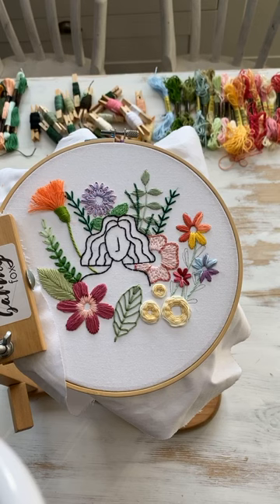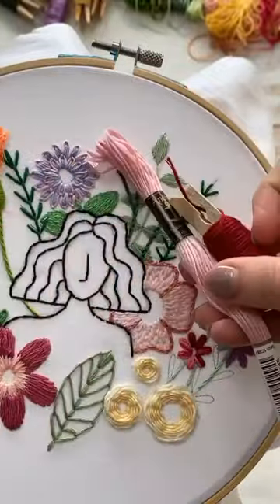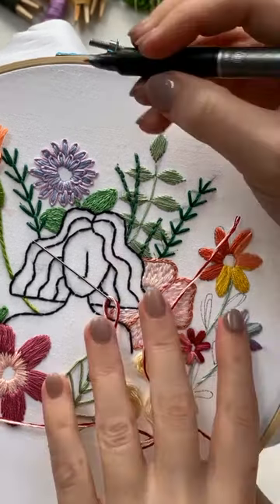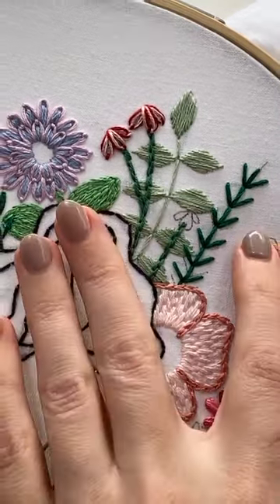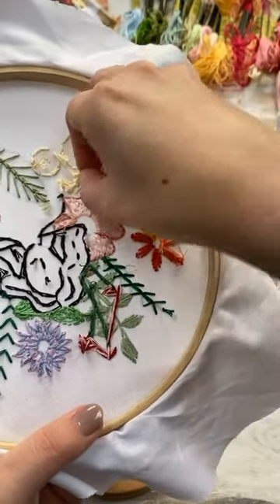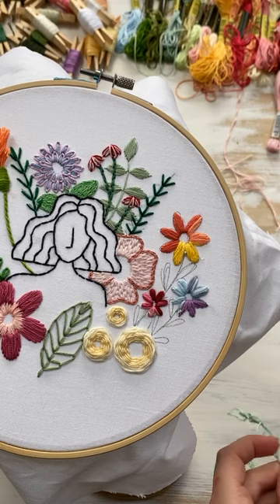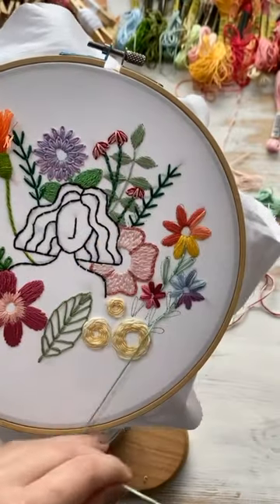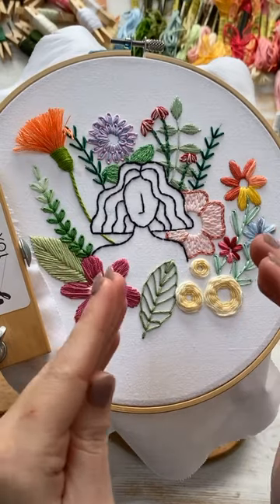FEB Stitchalong: day 25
Mixing threads, lazy daisy and 6 strands